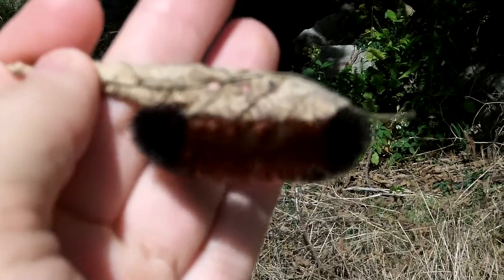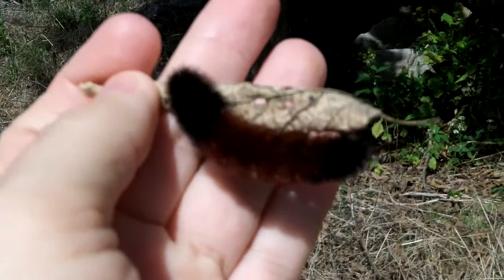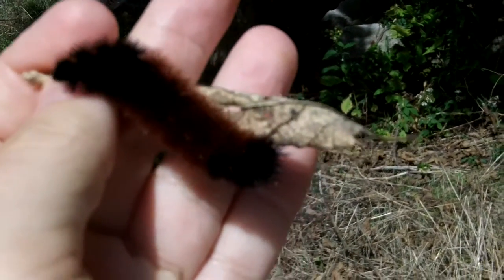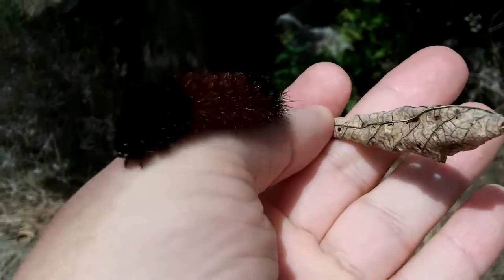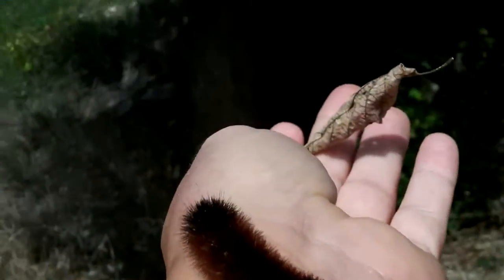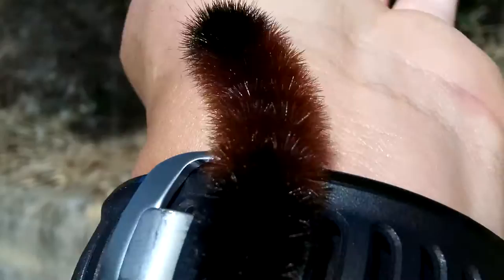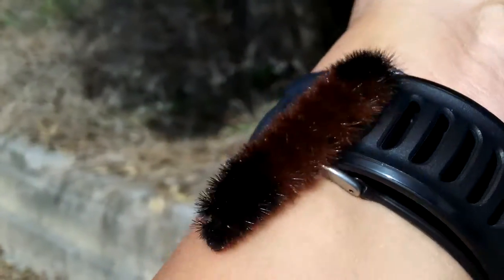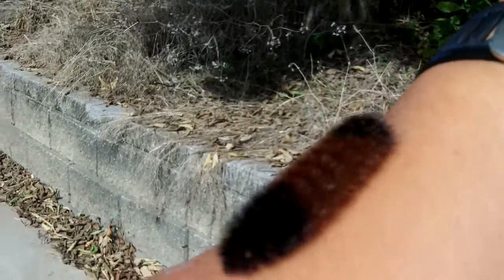Can Caterpillars Predict the Weather?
Woolly Worms Predicting Winter Snow
What can you say about the winter of 2011-12? Or maybe the non-winter? It was an unseasonably warm and dry winter and while some of us like snow it pleased a lot of people.
But now we’re fast approaching the upcoming cold and although the weather forecasters are usually wrong about projecting snowfall there may be one way to predict just how much white stuff we’re going to get.

Will the woolly worms be right again this year?

Yes, we’re talking woolly worms. Those cute and fuzzy little guys (actually the larvae of the Isabella tiger moth) are known weather wizards and this year they’re saying, “Get ready!”

Are the woolly worm’s bands really an accurate way to predict the winter weather? Dr. C.H. Curran, former curator of insects at the American Museum of Natural History tested the woolly worms’ accuracy in the 1950’s. His surveys found an 80% accuracy rate for the woolly worms’ weather predictions.

Yikes!

According to local television station, Fox 4 in Kansas City, the woollies are mostly black with just a pinch of brown and this means a harsh winter. Last year the worms were almost entirely brown and we had our lowest snow amount ever recorded and warm temps that had us outside in January.

So based on this “scientific” evidence we may be facing a more normal winter with a chance of excessive snowfall. If you listen closely you can hear school kids rejoicing and planning their snow days.

It’s probably smart to plan your snow days as well. When winter dumps a white blanket on Kansas City, Olympic Lawn and Landscape transforms from your lawn authority to your snow removal hero and we can clear that white stuff from your residential and commercial property. We’re on call 24 hours a day, seven days a week, so you won’t be left out in the cold when Mother Nature gets a good laugh and stops us all in our tracks.

Our appointments book up fast when the skies darken so if your home or business depends on effective snow removal give us a call and let us clear your path.

Bio
I AM Speaking Life to my Cells & DNA Life is just to funny! I have turned 10 years into a life time of fun. See what you can do when you can collapse time. I am becoming younger healthier stronger because I say I am. I speak life to my atoms my cells and to my DNA. I speak that I am becoming that of a 21-year-old Elite Olympic athlete. Specialize in decathlon triathlon. And I'll be darned if my body is not cooperating.